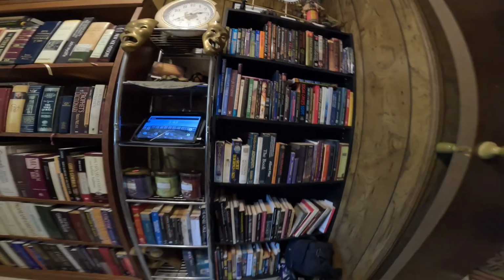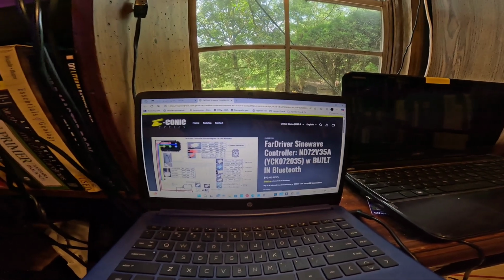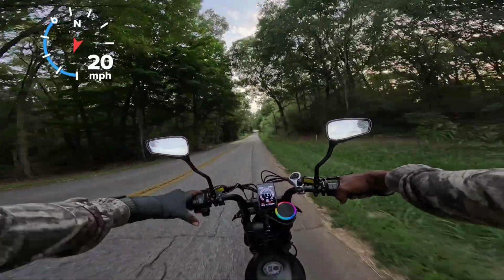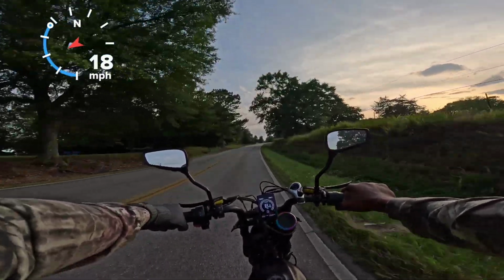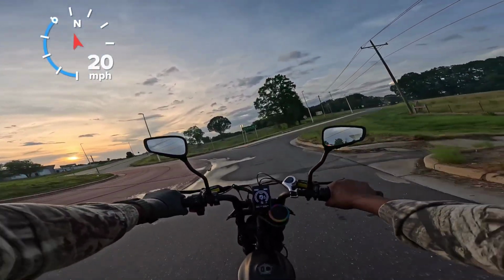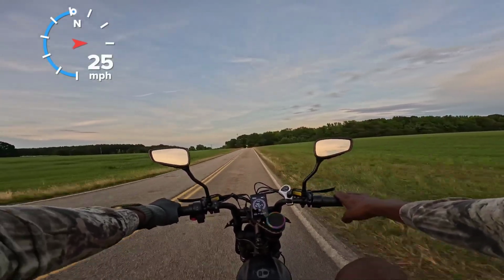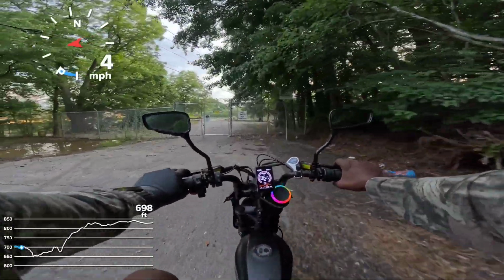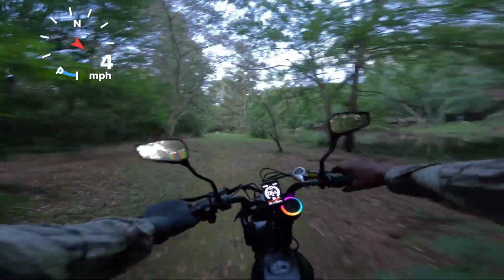Nice country ride and a Lil shop talk